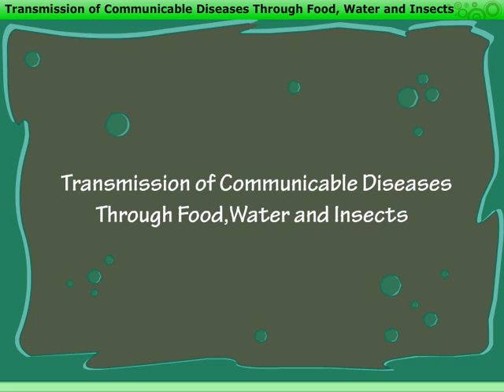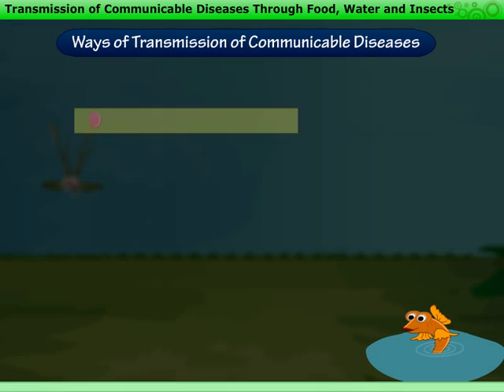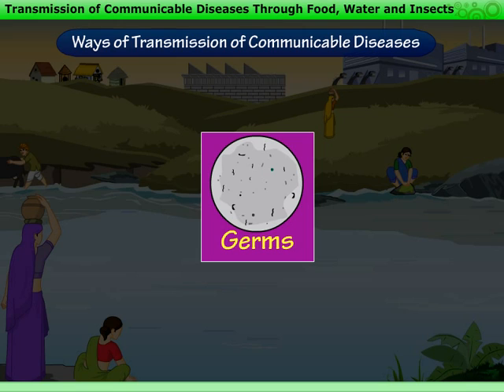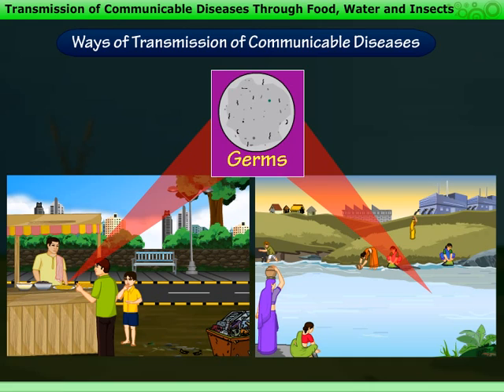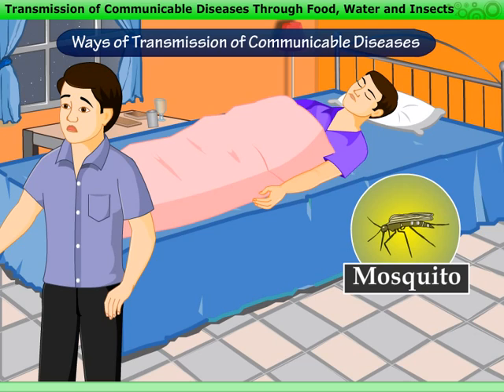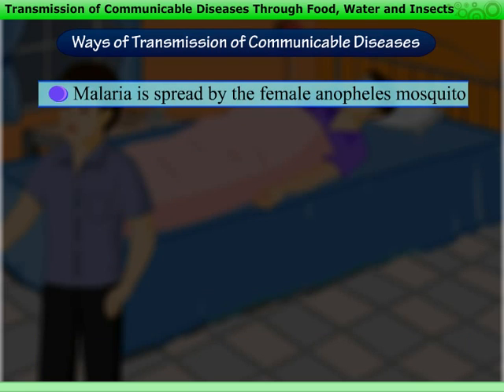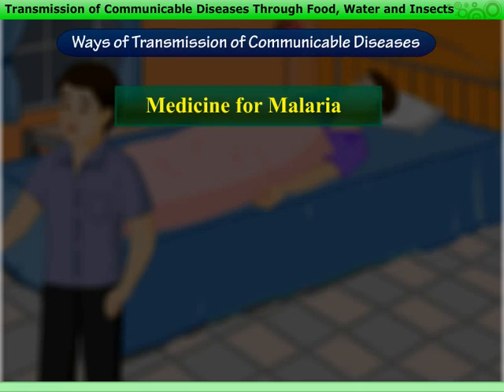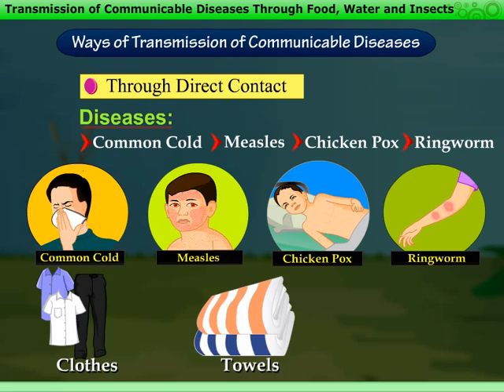Transmission of Communicable Diseases | Macmillan Education India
Some diseases can be passed on from a sick person to another person. Such diseases are called infectious or communicable diseases. Let’s watch  through this animation how these diseases are transmitted and how they can be prevented.